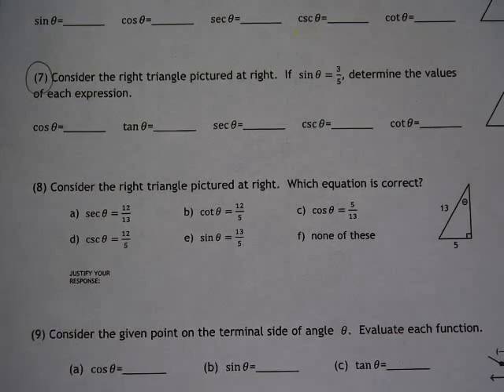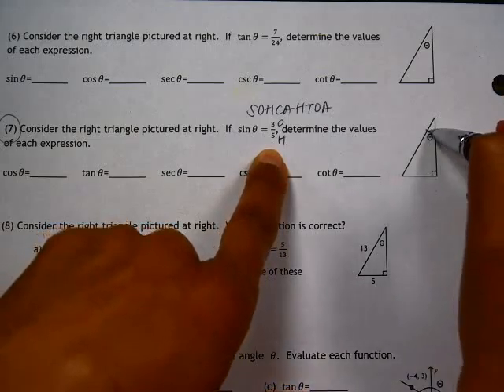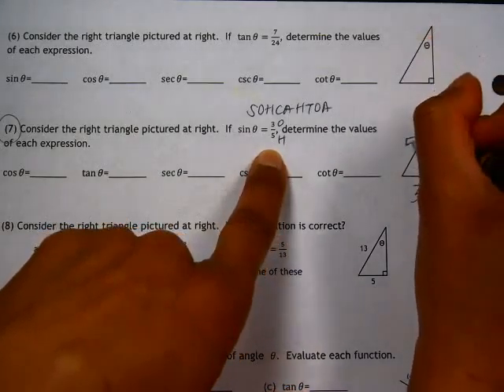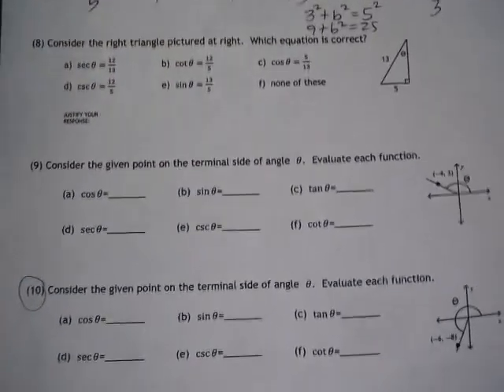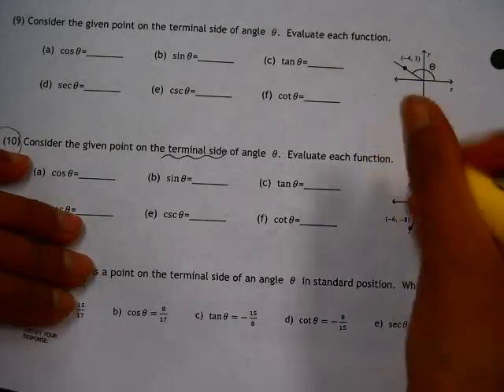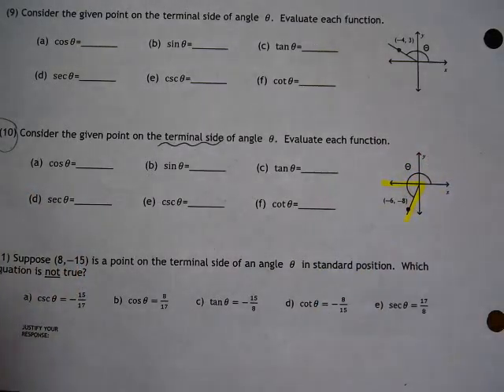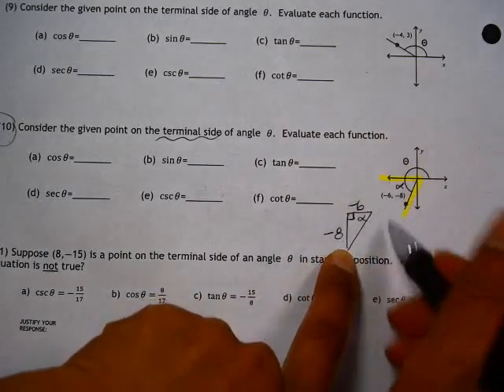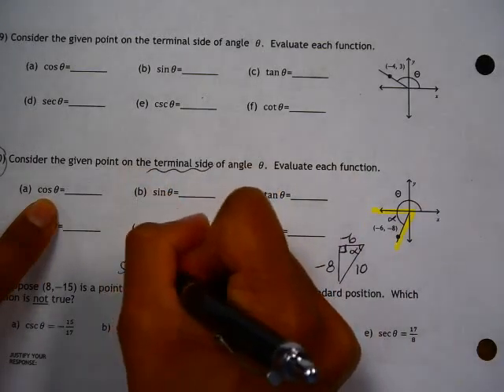9 9 #7,10